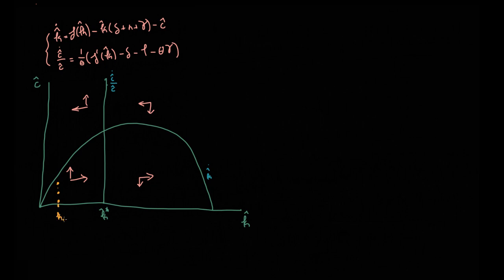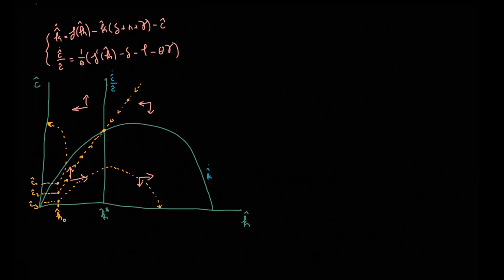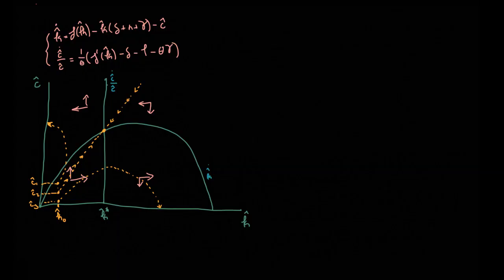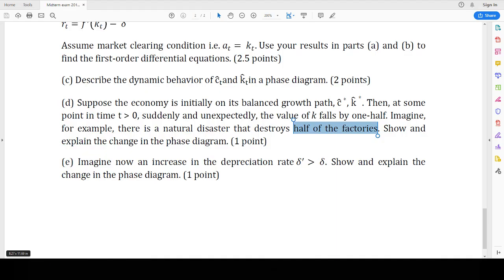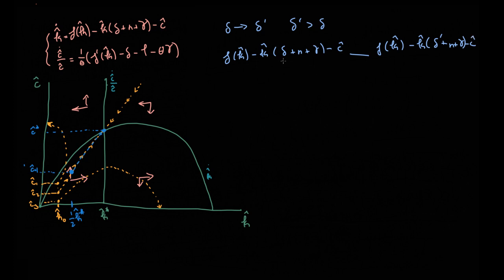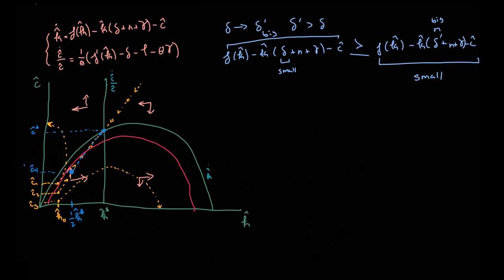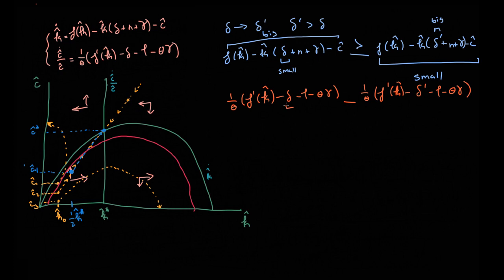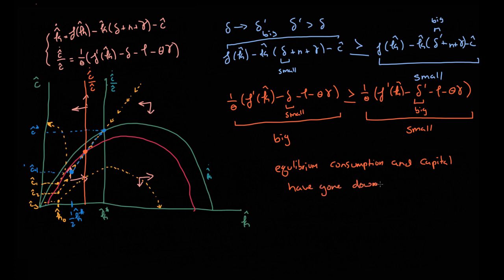Ramsey 2015 question cde